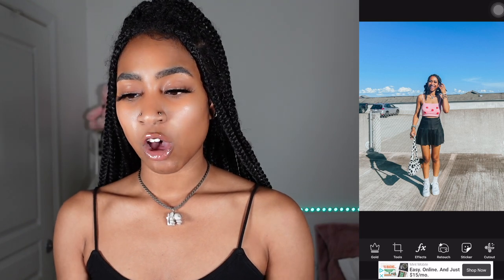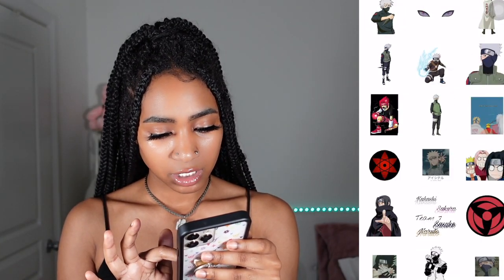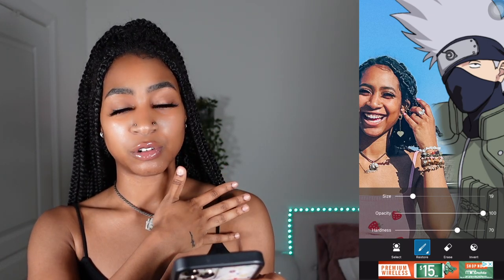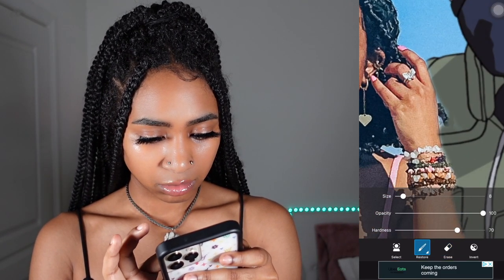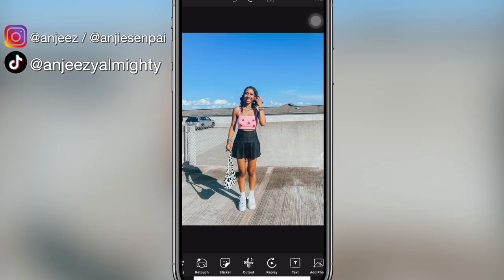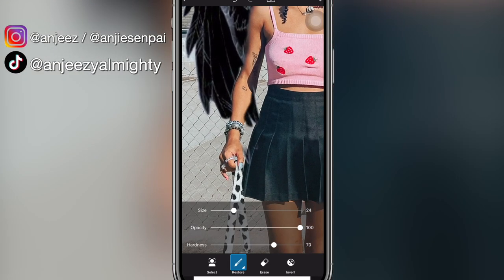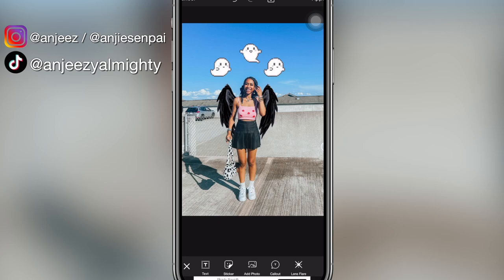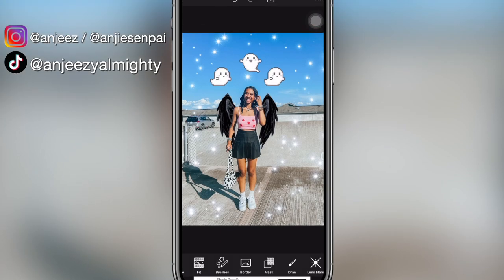How to Make Cool Photo Edits on Your Phone Using PicsArt: Add Anime Characters, Wings & More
How I use PicsArt to edit my photos!

(Sorry my smoke detector was beeping when this was filmed)

⭐️ other details

Filming Info:
Main Camera
Vlog Camera
Studio Lights
Ring Light